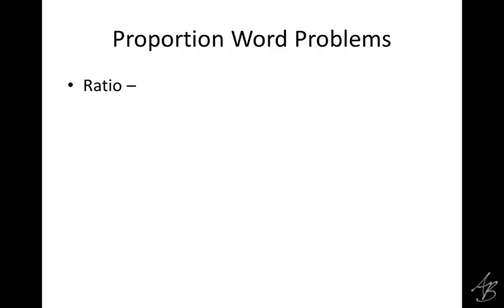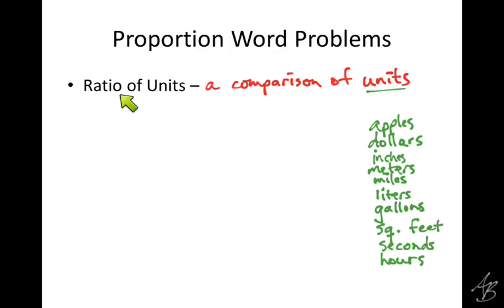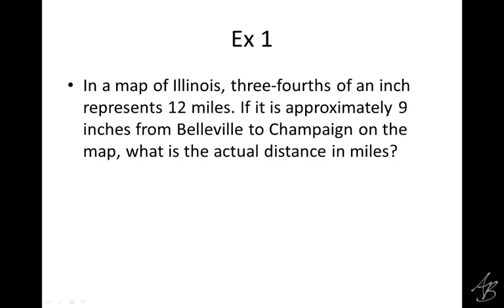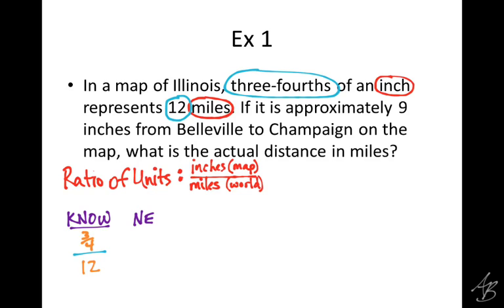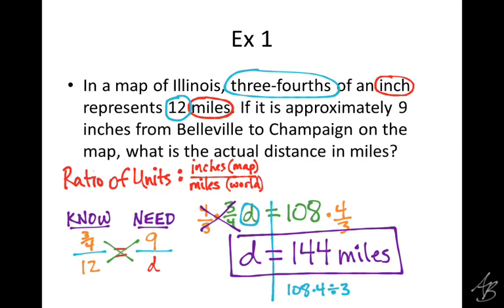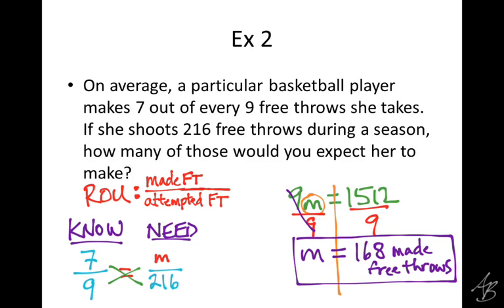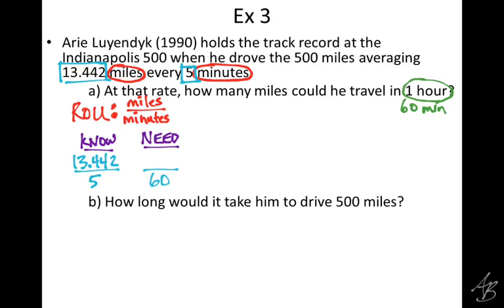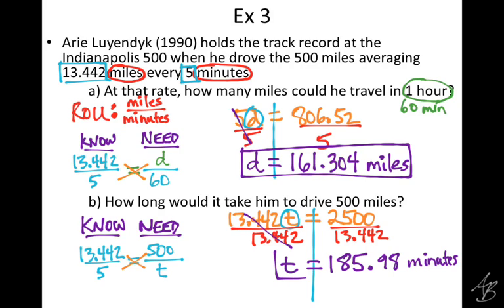proportion word problem notes